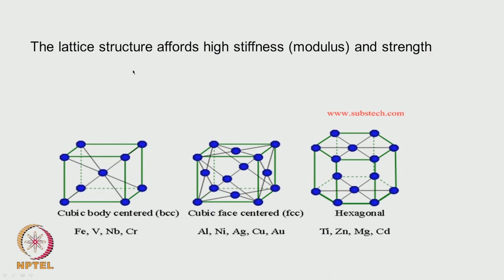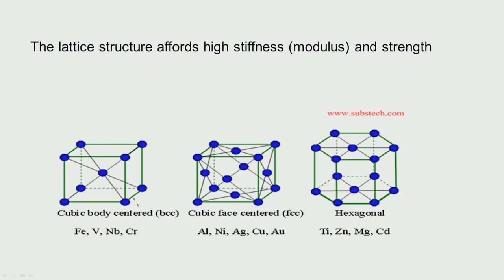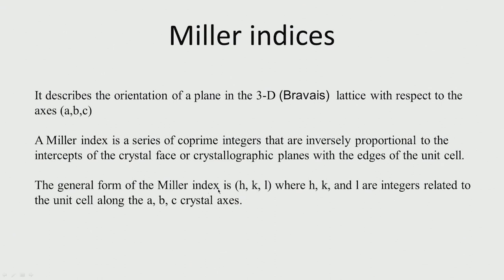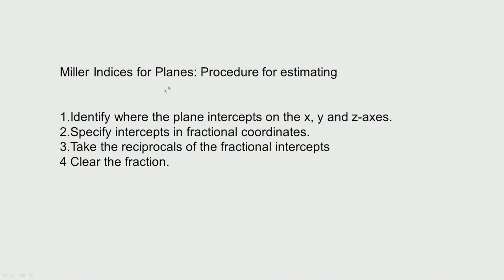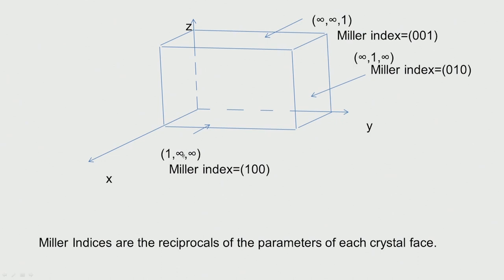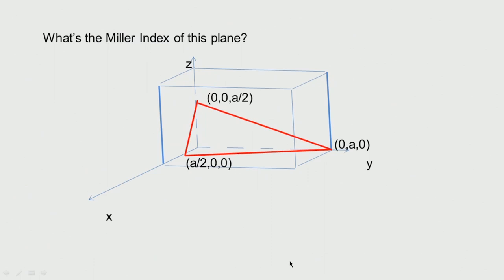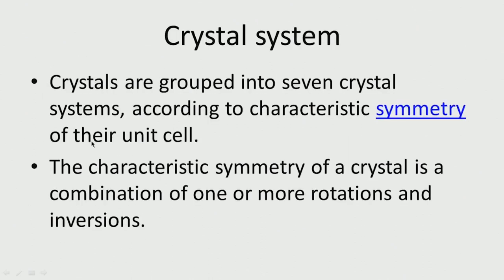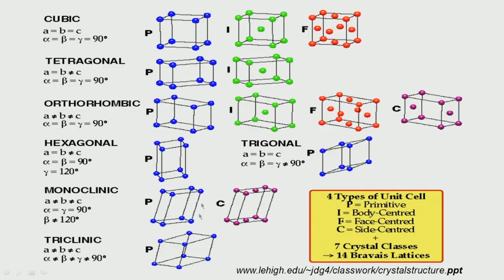Metals - properties (contd)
Course Name: Medical Biomaterials
Subject: Biomedical and Engineering
Target User: UG/PG